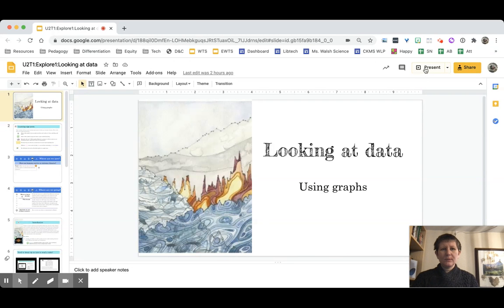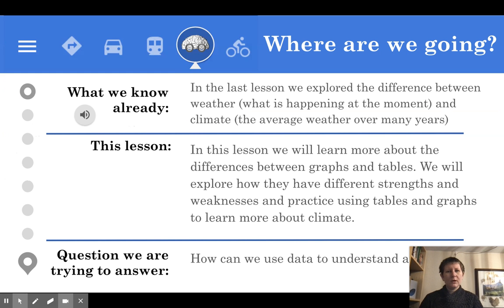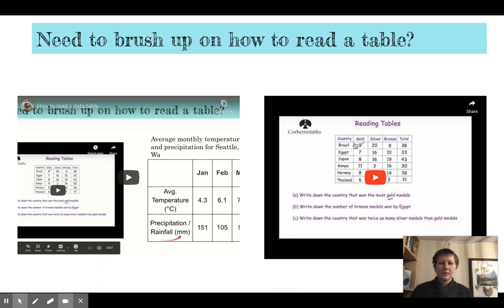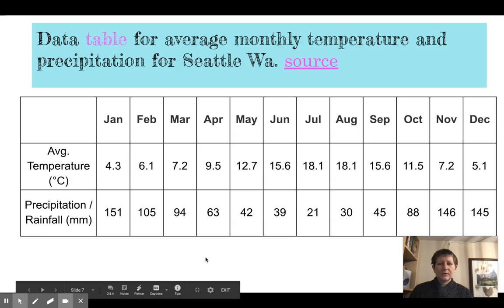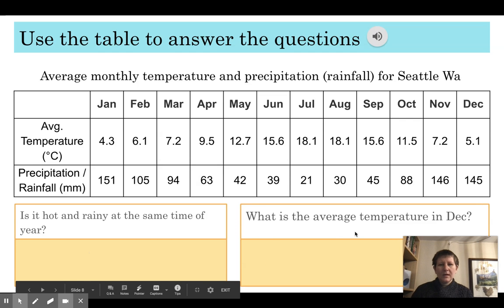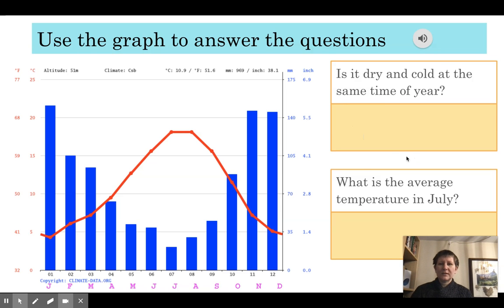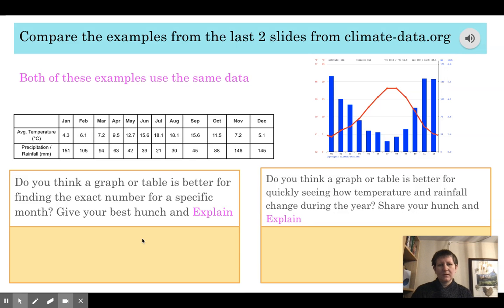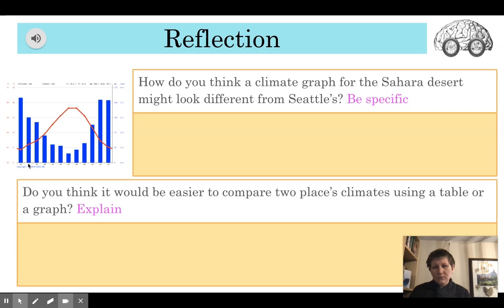6U2T1 Explore 1: Looking at Data